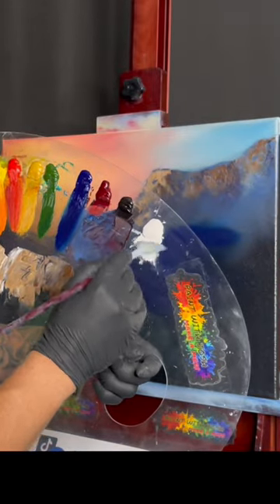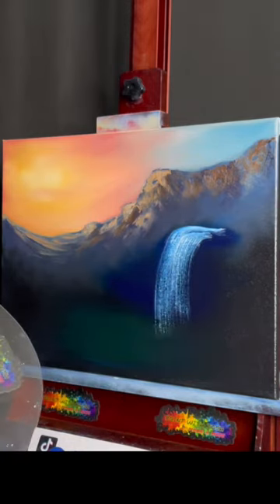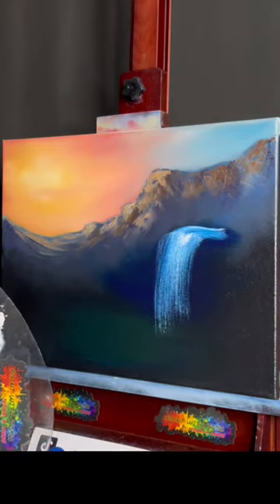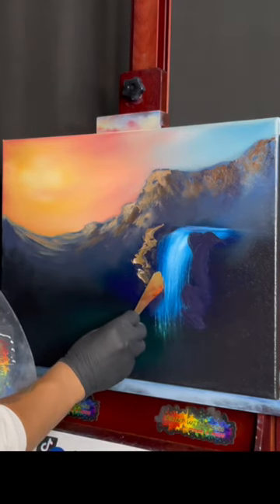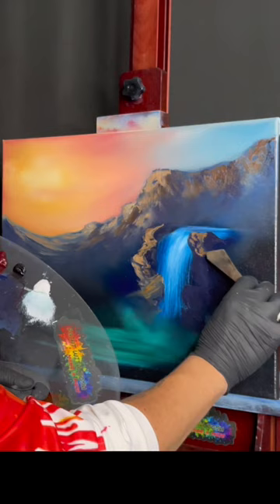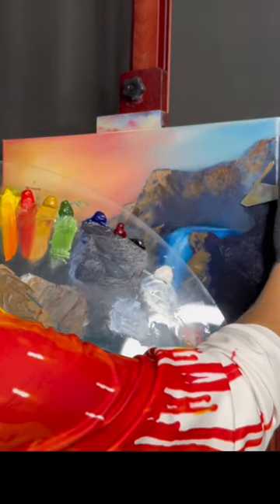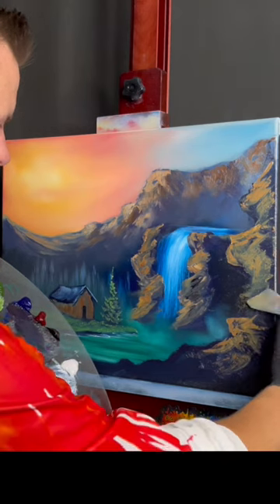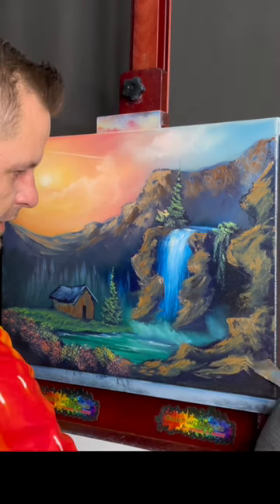Paint a waterfall like BobRoss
Full length tutorials on my channel